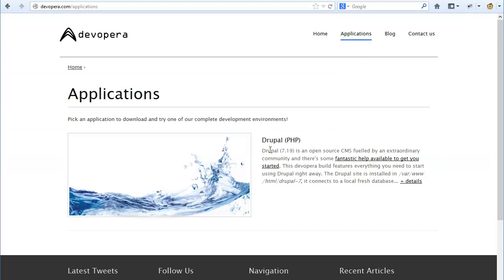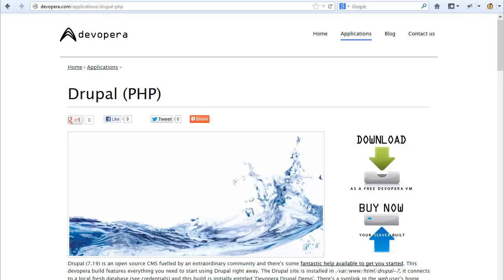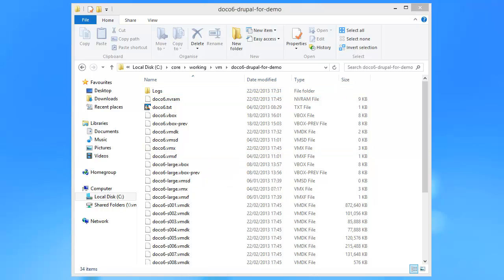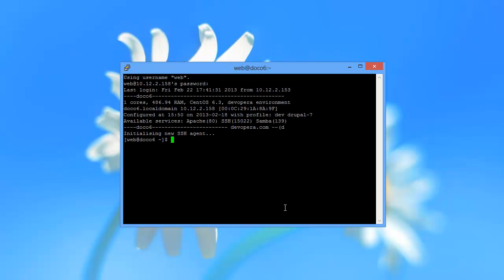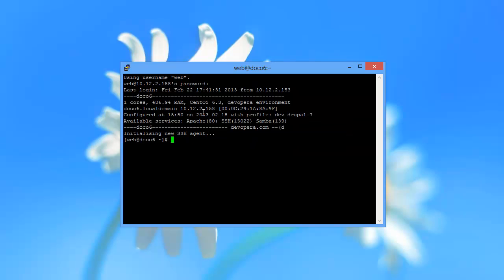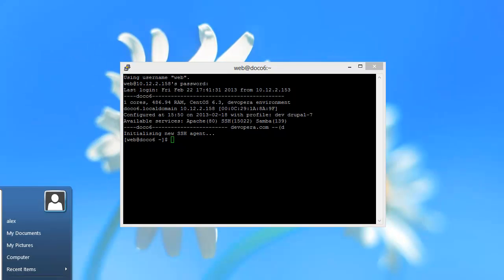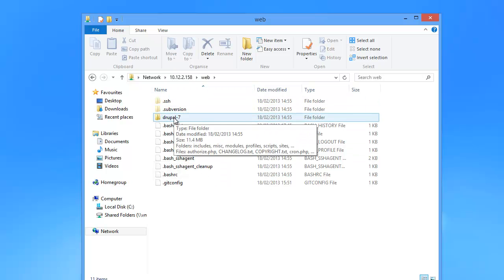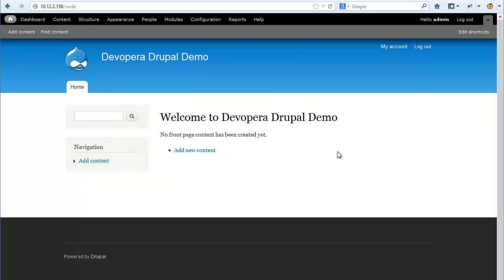Devopera Screencast Drupal 7 on CentOS 6 (doco6d7)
Drupal (7.19) is an open source CMS fuelled by an extraordinary community and there's some fantastic help available to get you started. The devopera build featured in this screencast has everything you need to start using Drupal right away. The Drupal site is installed in /var/www/html/drupal-7, it connects to a local fresh database (see credentials on devopera.com) and this build is initially entitled 'Devopera Drupal Demo'. There's a symlink in the web user's home directory making it straight forward to start installing modules using either Samba or SSH.